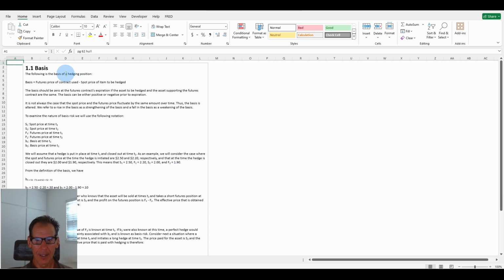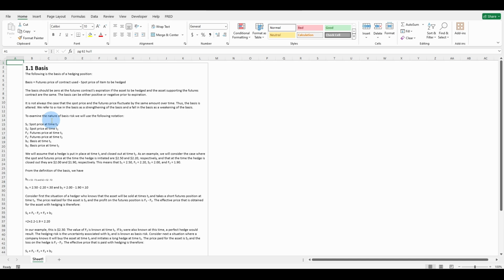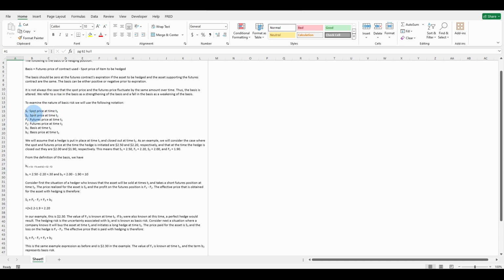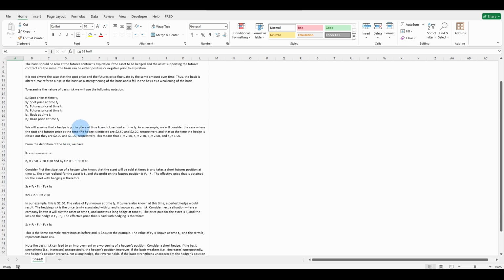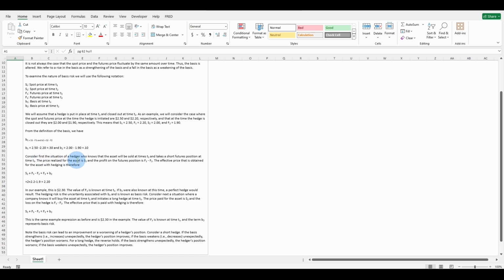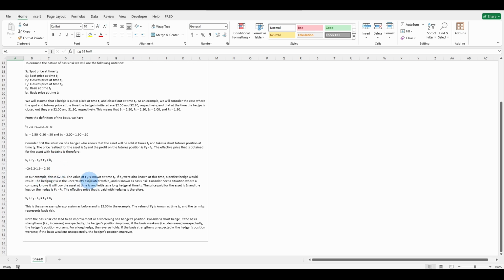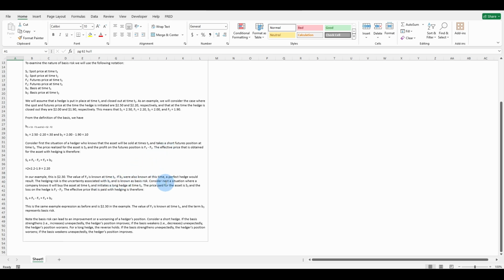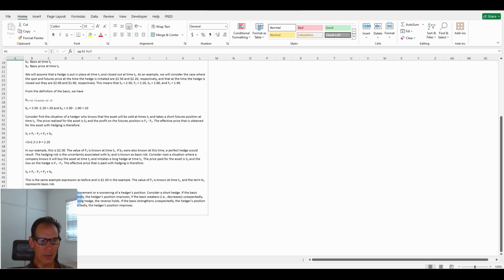What Is Basis-And Why Does It Matter In Hedging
Understanding hedging basis could be the difference between a smart risk strategy and a costly mistake. Learn how futures and spot prices interact—and why that gap matters.

The video on Basis looks into basis in hedging positions, where it is defined as the difference between the futures price of a contract and the spot price of the item being hedged. It explains that the basis should ideally be zero at the futures contract's expiration, indicating no difference between the two prices.

The video shows how basis can fluctuate, leading to either a strengthening or weakening of the basis, and introduces notation to analyze basis risk.

Using real-world examples, it demonstrates how hedging positions are affected by basis changes and highlights the importance of understanding basis risk in hedging tactics.